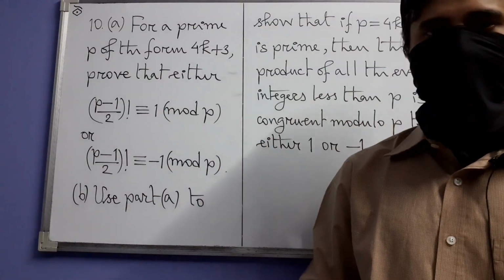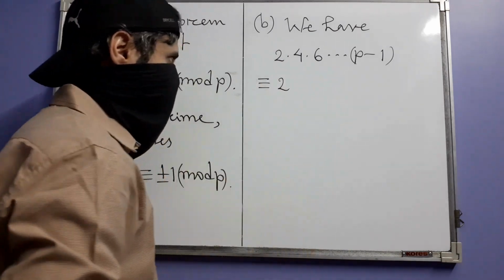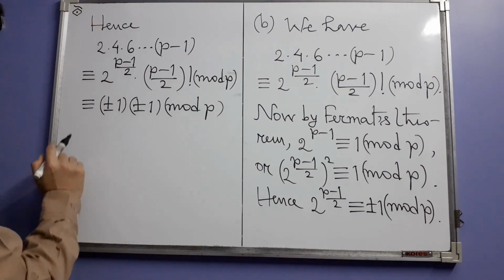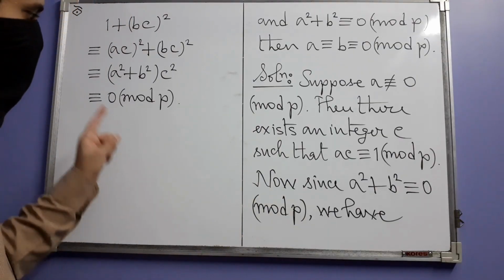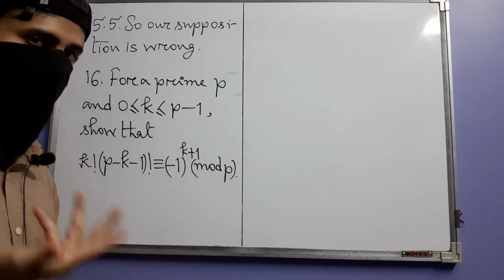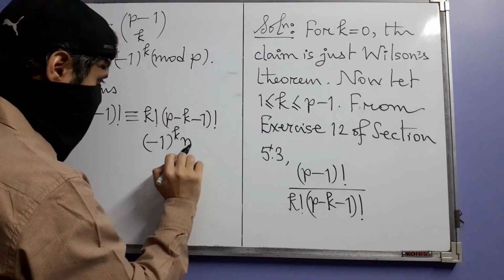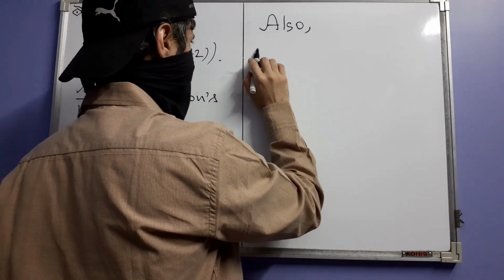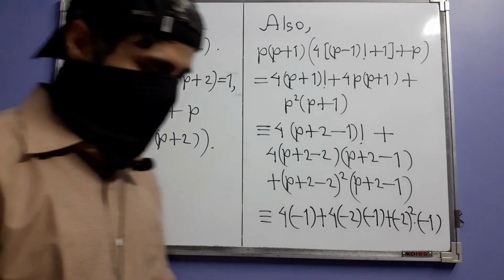Exercises 10, 12, 14, 16 and 18, Section 5.4 (Burton)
We solve Exercises 10, 12, 14, 16 and 18 of Section 5.4 in this part. Thus Chapter 5 is complete.